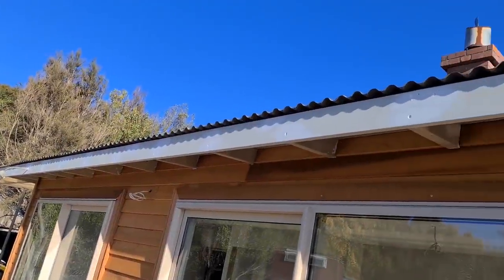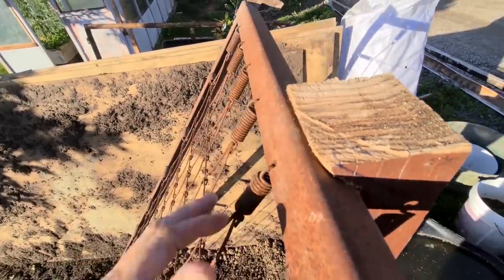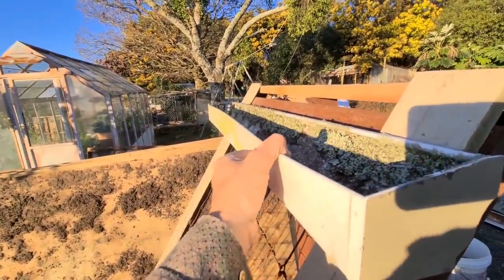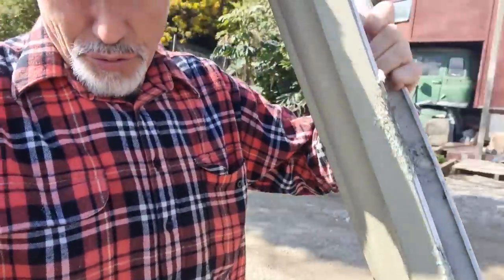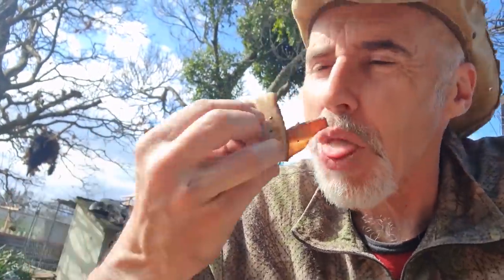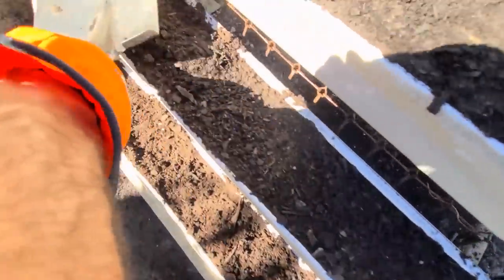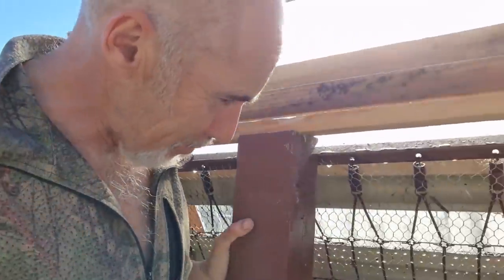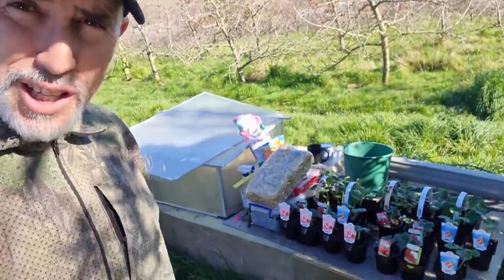Up-Cycled Strawberry Planter & Veg With Smoked Venison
Who does not like strawberries? I have made a 9 tier planter box set up with 36 strawberry plants using the old guttering that was on the front of my house. I have a couple of cook ups on the open fire...Baconandfresh vegetables and then smoked venison on the plate over the fire with more fresh veg straight out of the garden.
I hope you enjoy this Video. Clay 😊
Welcome to this Clay Tall Stories video and to my channel.